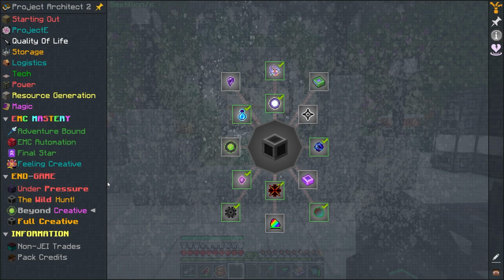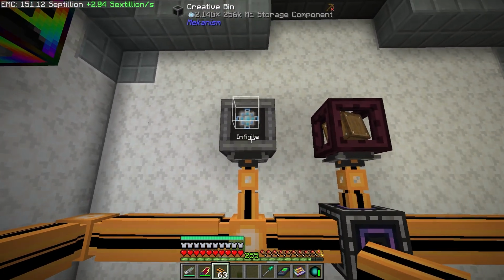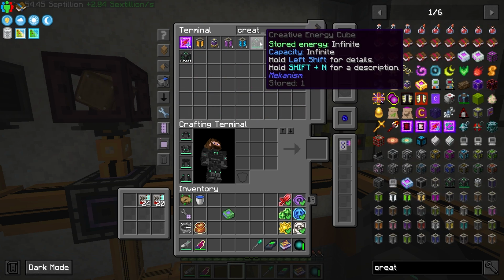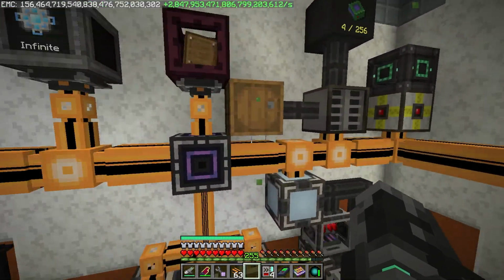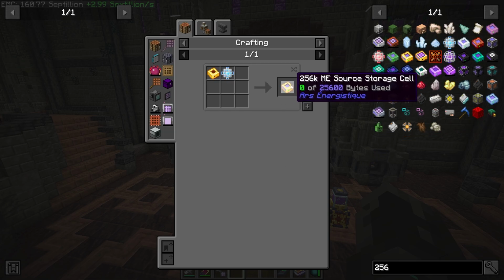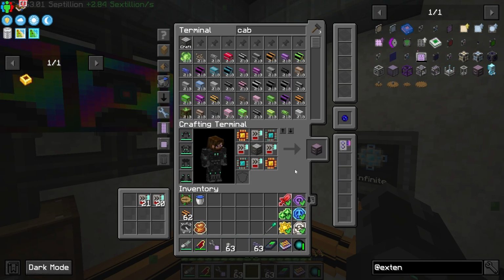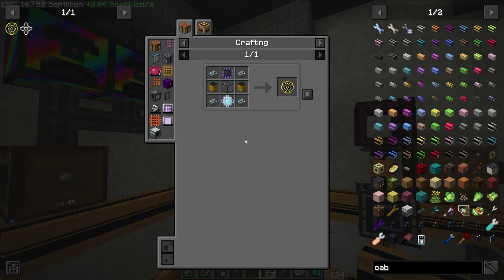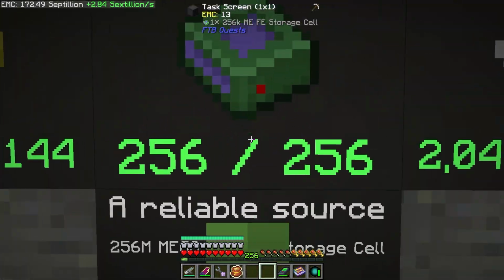PROJECT ARCHITECT 2 - EP 53: Advanced End Game AE2 Cell Crafts